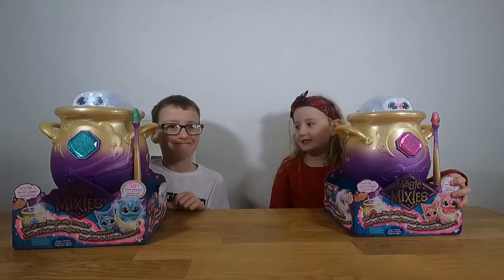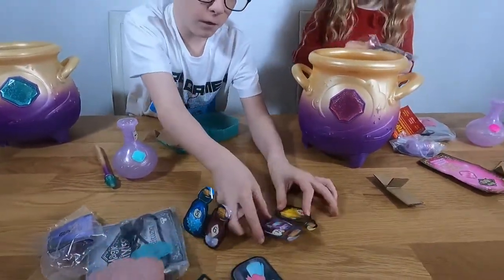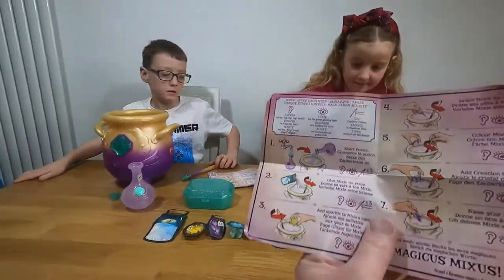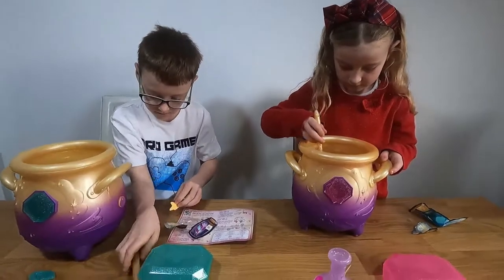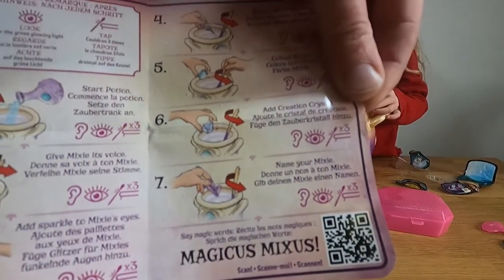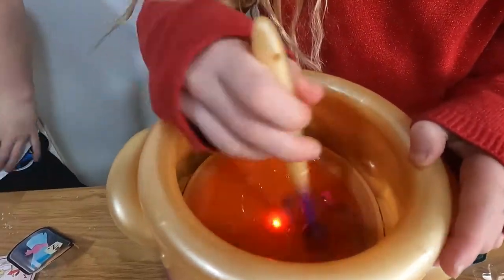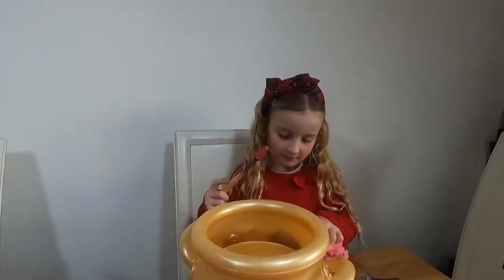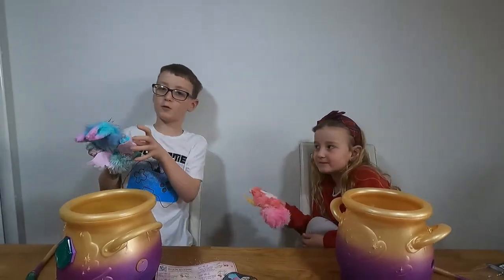Magic Mixies Magic Cauldron Blue and Pink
We are going to be magicians and brew and create our very own mixie pet. Quite possibly our most fun present

TIPS for best experience
1. Dont leave wand in pot while brewing christians wand got stuck on final part
2. Cut the clear plastic ties holding mixie in underneath will make it so much easier to release after brewing
3. Make sure the bottom of the brewing pot is twisted on secure as the fluid can leak out  the bottom otherwise and may stain the surface of what its sitting on.